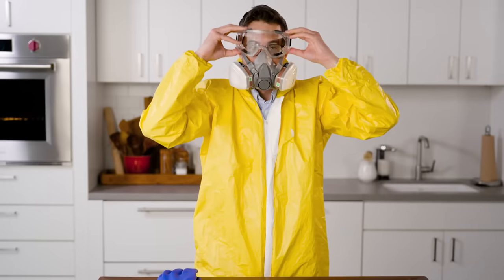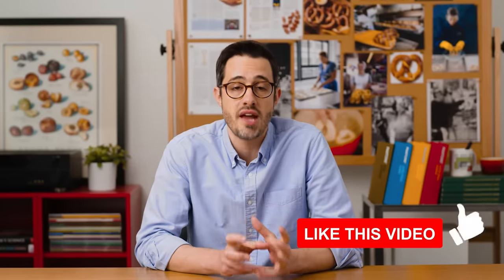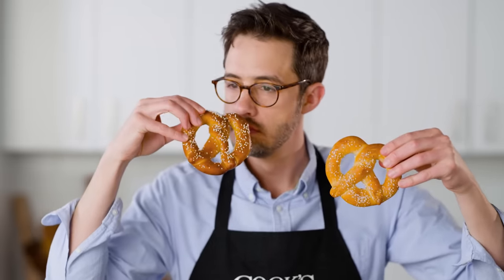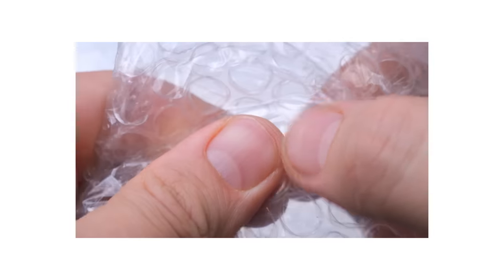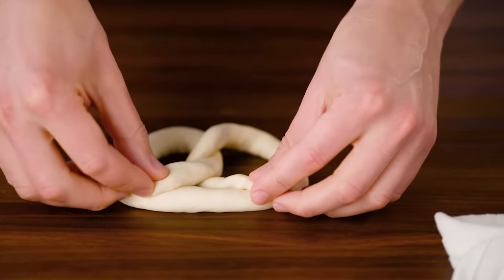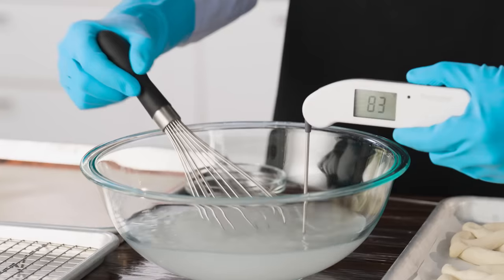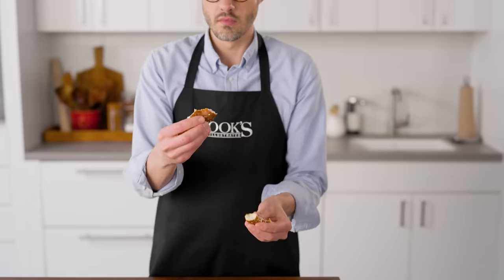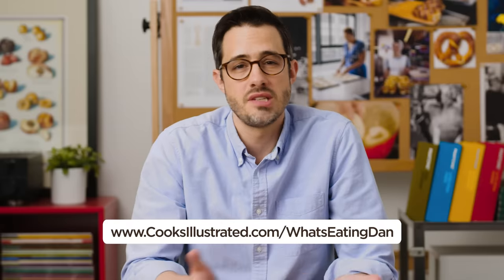The Dangerous Science of Perfect Pretzels | What’s Eating Dan?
Making pretzels the way German bakers do combines science and arts and crafts with a frisson of (manageable) risk. Dan shows you that the process is fun and the payoff is spectacular.